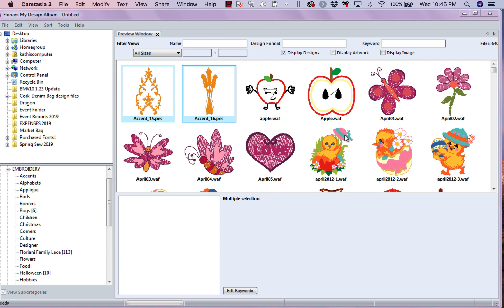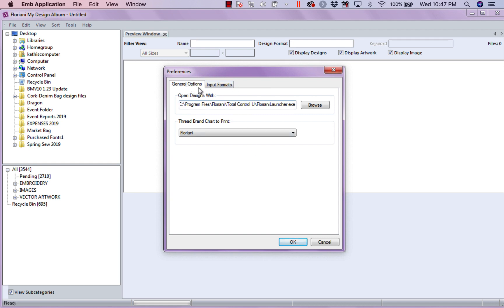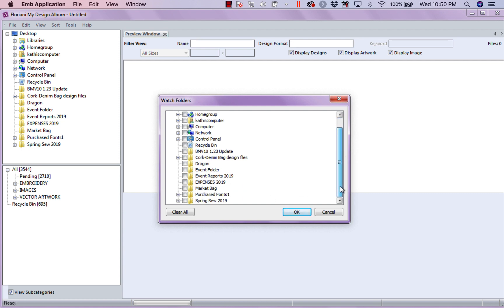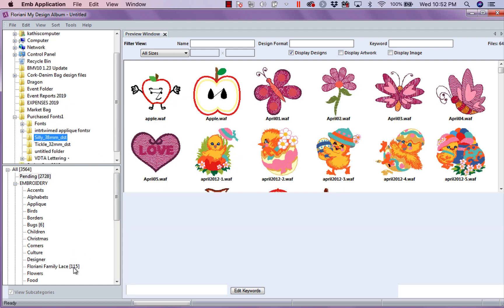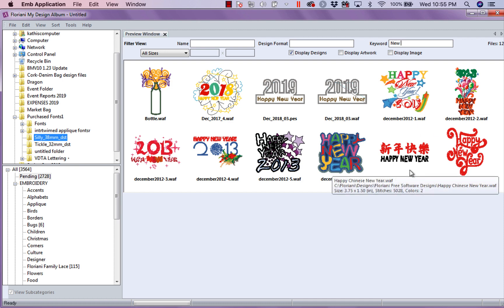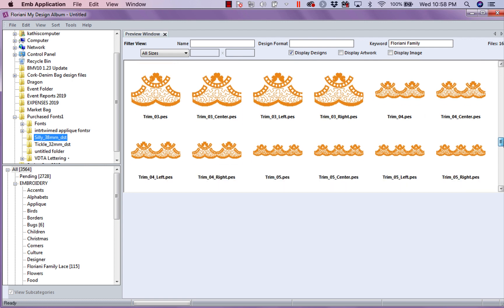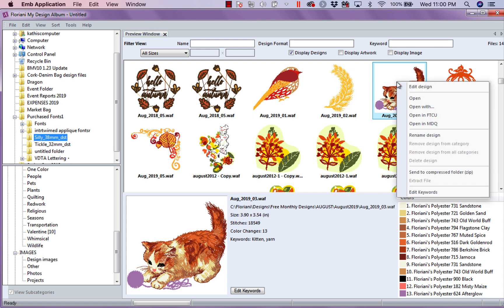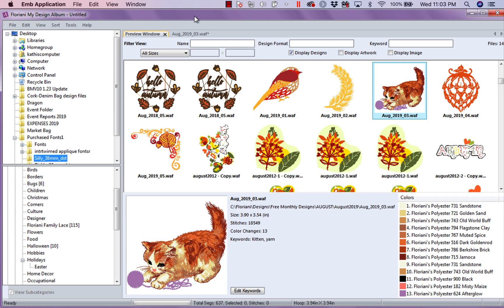My Design Album Overview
This week Floriani Educator Kathi Quinn gives you a refresher course on My Design Album. This software is designed to act as a “contact list” for your designs, helping you organize and find where they are on your computer.

However, Kathi will show you that My Design Album is much more than that as well, allowing you to organize your designs and edit them!